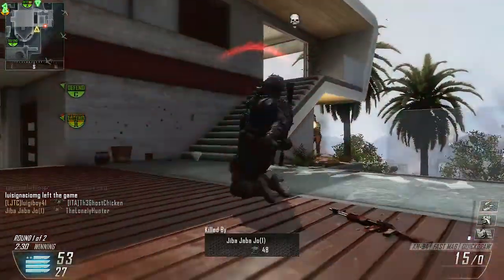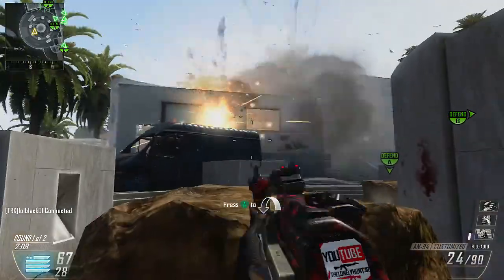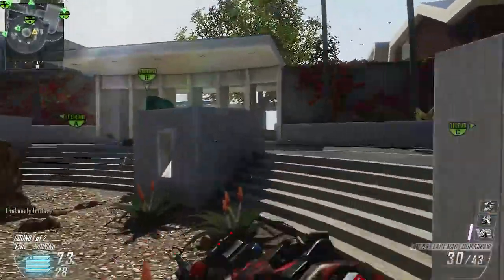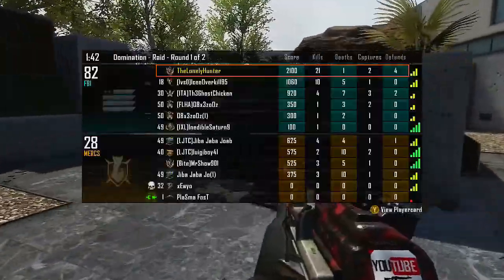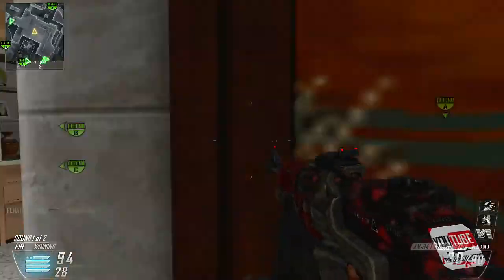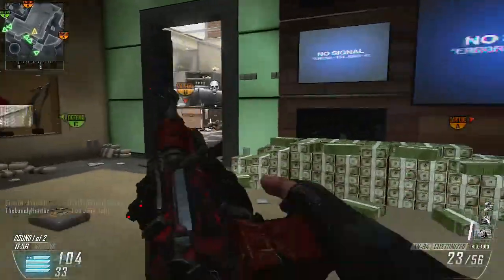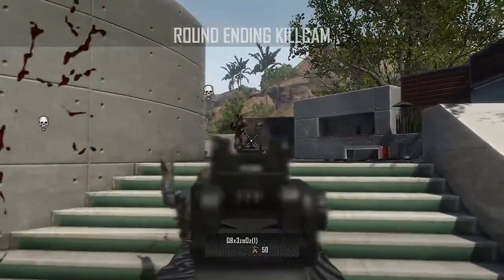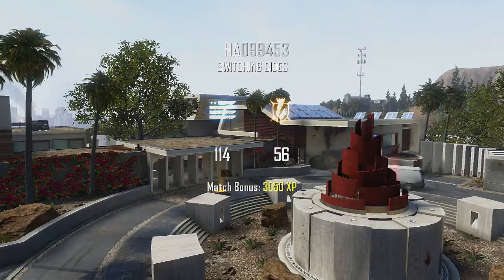BLACK OPS 2 : A Few Class Details ! (Gameplay/Commentary)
Time to mention some changes in my classes because a friend requested an update on my loadouts for Black Ops 2.I believe that there are not huge changes so I decided not to bore you with a really lengthy video in the game's menus.Instead I mention all the key details that make the differences in my custom classes.The changes are the following:
- I use Stock + Reflex in my ARs more.
- Sometimes I replace Ghost with Hardline and I remove the silencer.
- Instead of always using Tactical Mask paired with Dexterity,I replaced it with Dead Silence
- For S&D I found that having MSMC & DSR with Overkill is a strong combination.